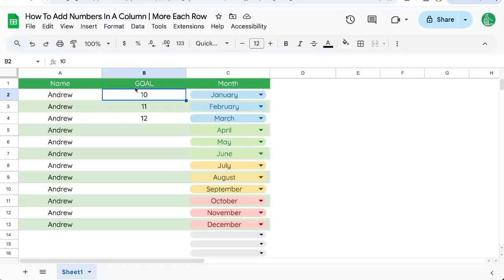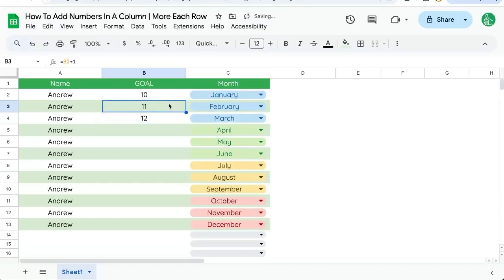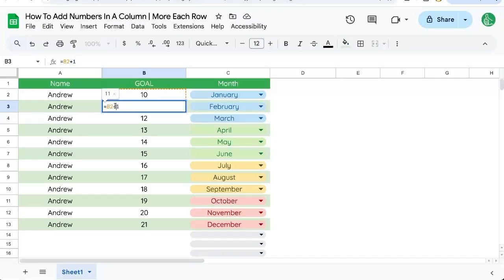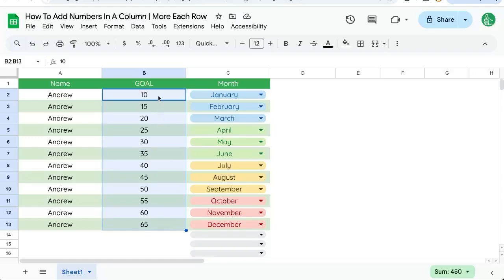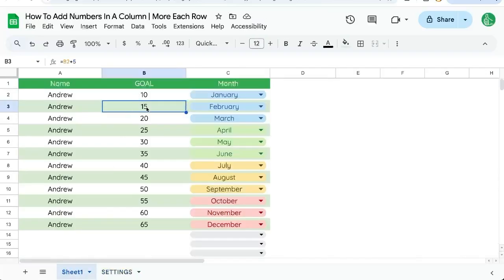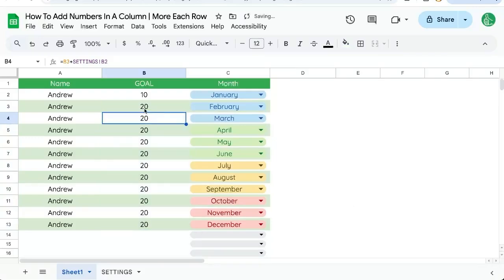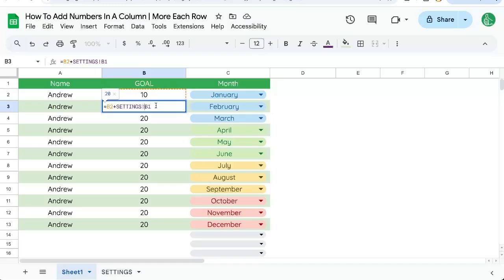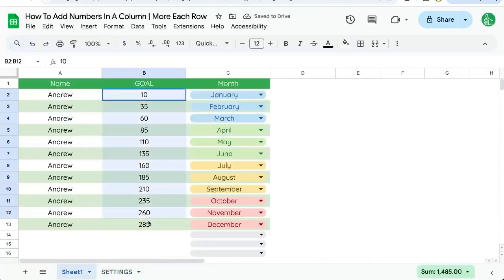How To Add Numbers In A Column More Each Row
In this tutorial, learn how to set and iterate a sequence of numbers in a Google Sheets column. Start with a defined number and add a specified amount to each consecutive cell. Dive deeper into creating a settings page for flexible iteration values, ensuring accurate addition across your sheet. Ideal for managing milestones, sales goals, or running totals.

00:00 Introduction to Adding Numbers in a Column
00:16 Setting Up the Initial Formula
00:26 Copying and Pasting Formulas
00:42 Modifying the Formula for Different Increments
01:22 Using a Settings Page for Dynamic Iteration
02:05 Fixing Common Issues with Iteration
03:00 Conclusion and Additional Resources